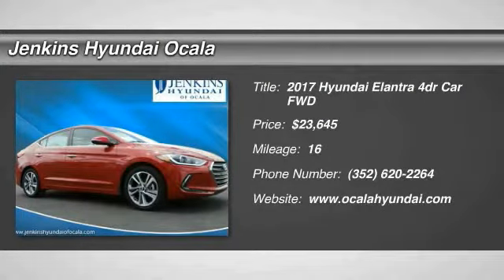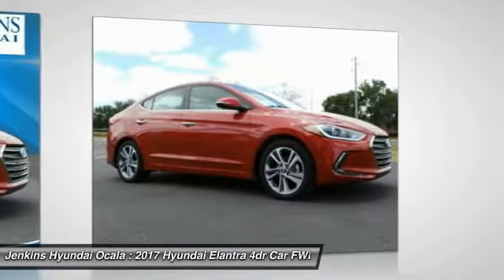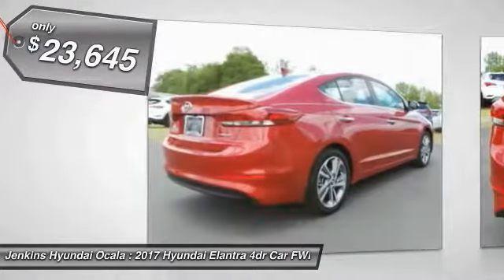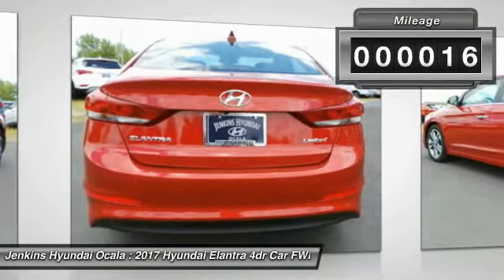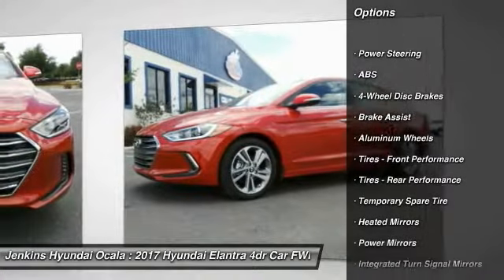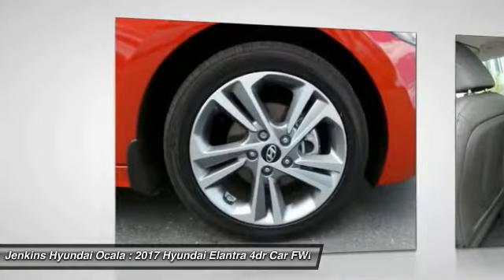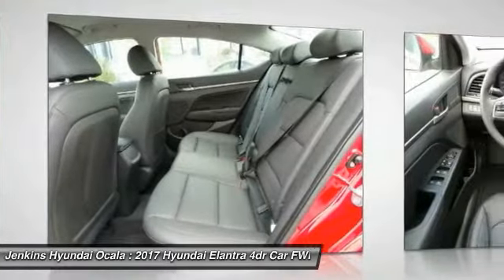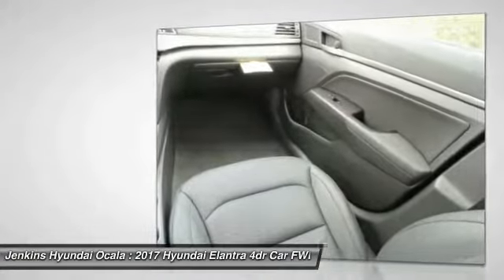2017 Hyundai Elantra Ocala Florida Y3017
2017 Hyundai Elantra Limited